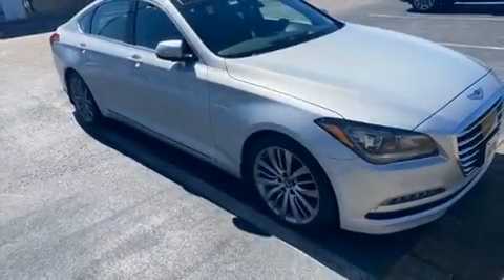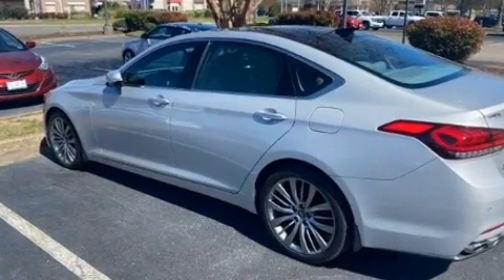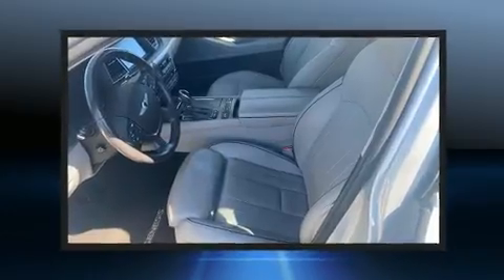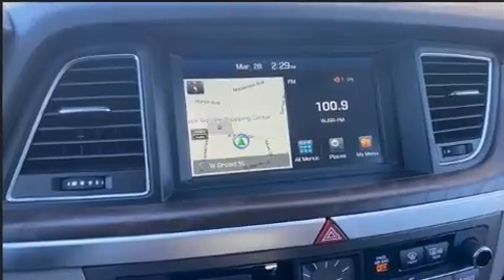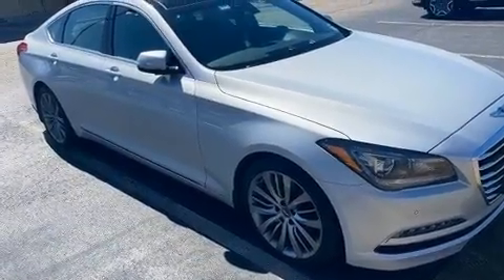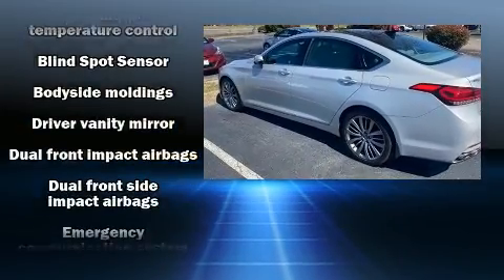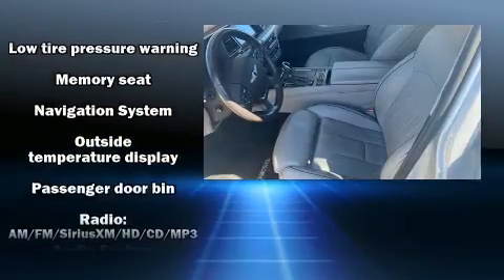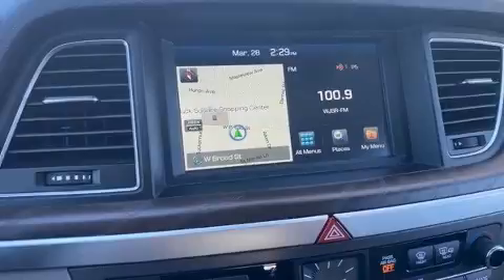2015 Hyundai Genesis 5.0 in Henrico, VA 23294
Come test drive this 2015 Hyundai Genesis. This 4 door, 5 passenger sedan still has fewer than 60,000 miles! It features an automatic transmission, rear-wheel drive, and 5 liter 8 cylinder engine. Hyundai prioritized practicality, efficiency, and style by including: speed sensitive wipers, a power seat, a trip computer, an automatic dimming rear-view mirror, automatic dimming door mirrors, heated and ventilated seats, and a blind spot monitoring system. Features such as automatic climate control and leather upholstery prove that economical transportation does not need to be sparsely equipped. With high intensity discharge headlights illuminating your path, you'll always appreciate maximum visibility. For drivers who enjoy the natural environment, a power moon roof allows an infusion of fresh air. Hyundai also prioritized safety and security by including: traction control, brake assist, anti-whiplash front head restraints, ignition disabling, an emergency communication system, and 4 wheel disc brakes with ABS. Comprehensive safety includes row curtain airbags and stability control. We pride ourselves on providing excellent customer service. Stop by our dealership or give us a call for more information.